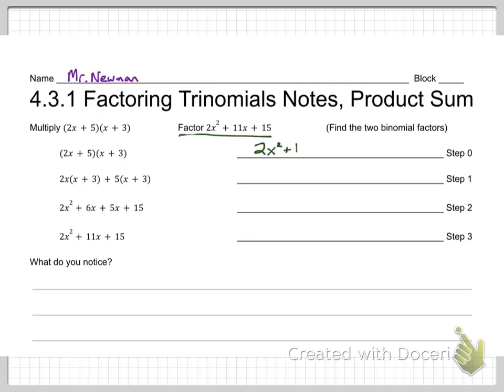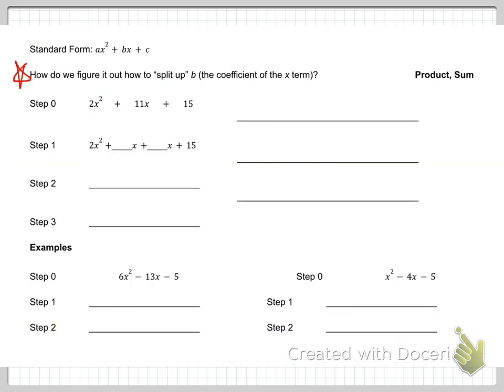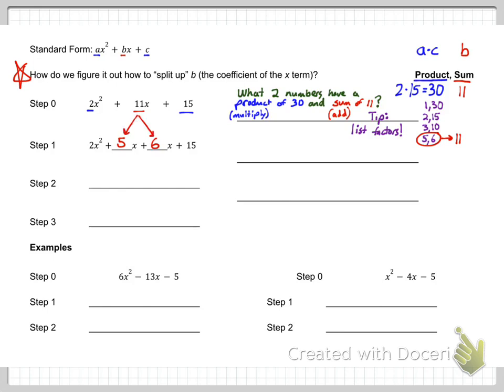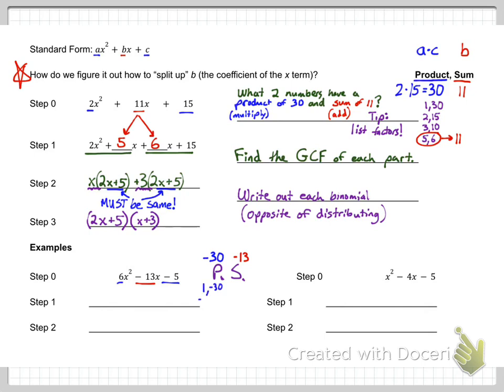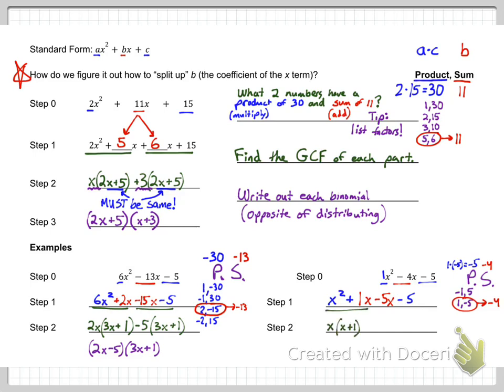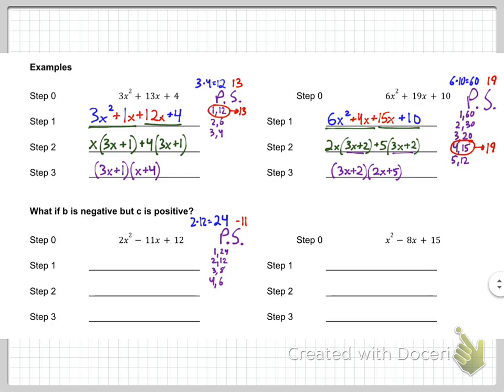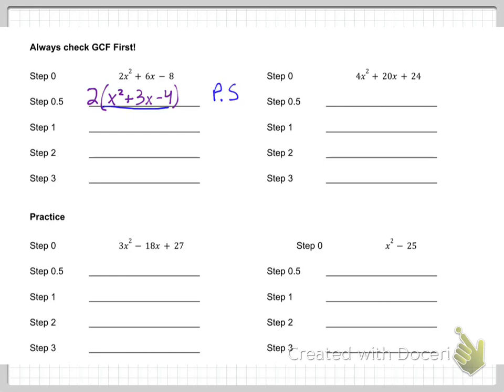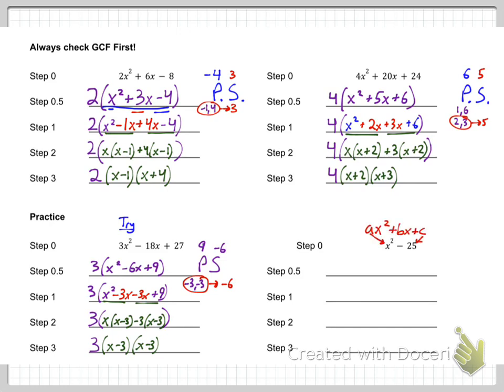4.3.1 Factoring Trinomials Notes Product Sum